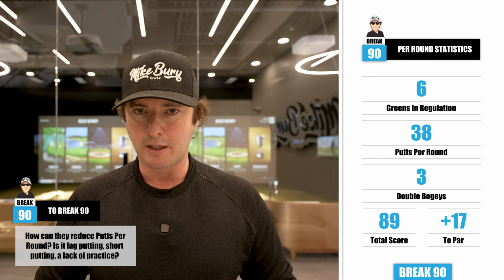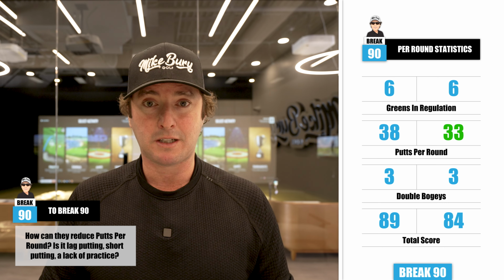How to Break 90 stats!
We take a look at the stats needed to break 90 consistently! How many greens in regulation, putts per round, and double bogeys?